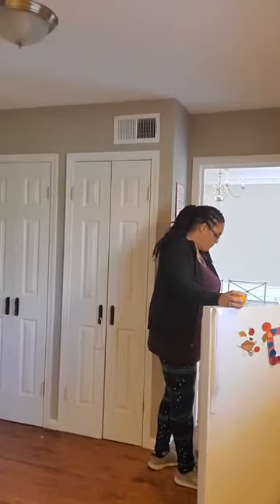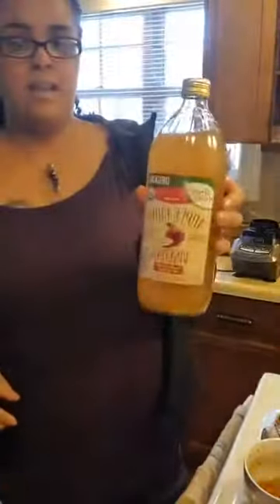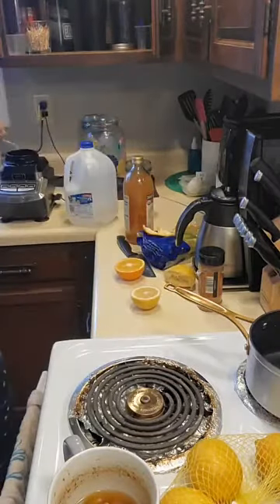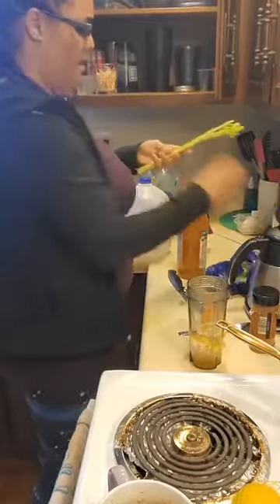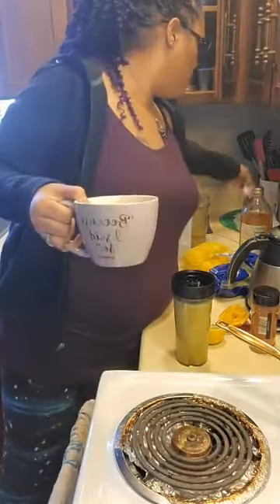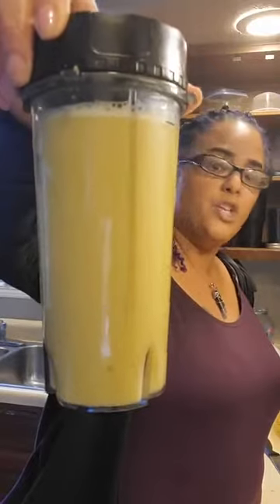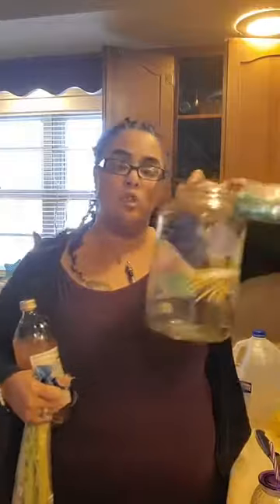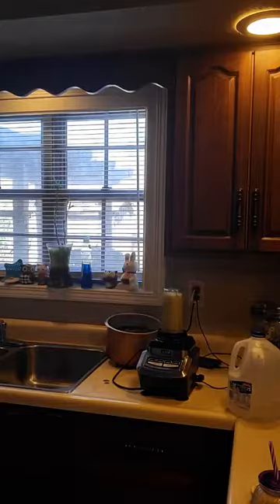Come Juice with me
Yummy Juicing!!!Yummmmsss
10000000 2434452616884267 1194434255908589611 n